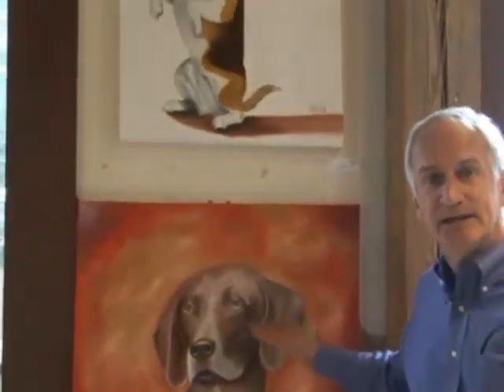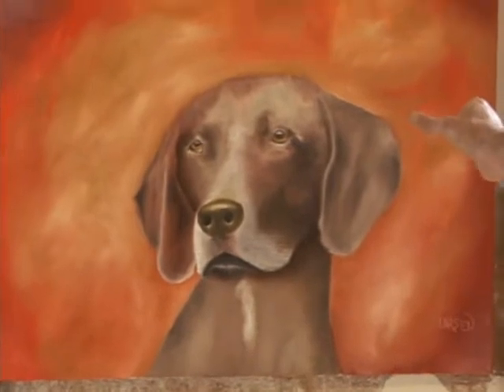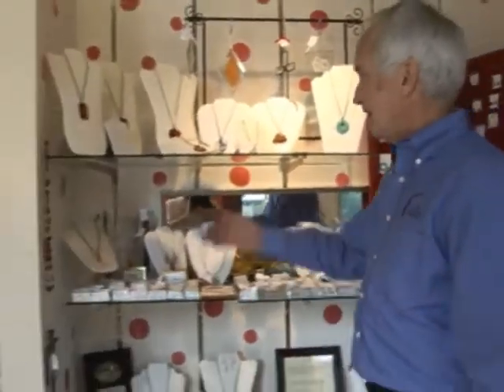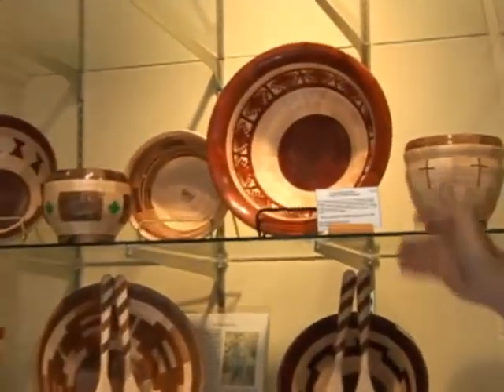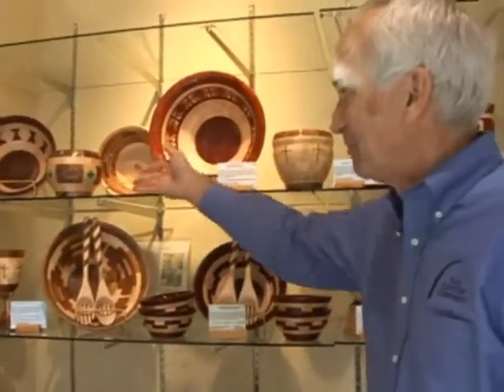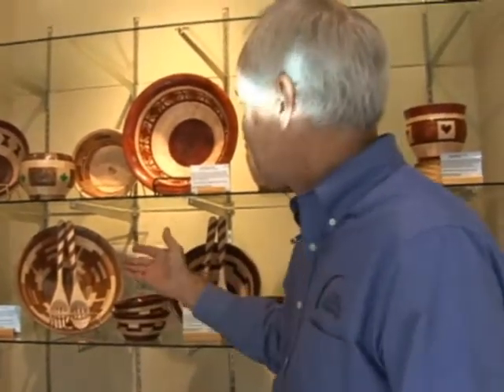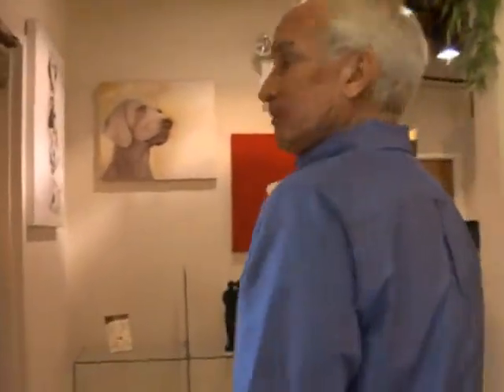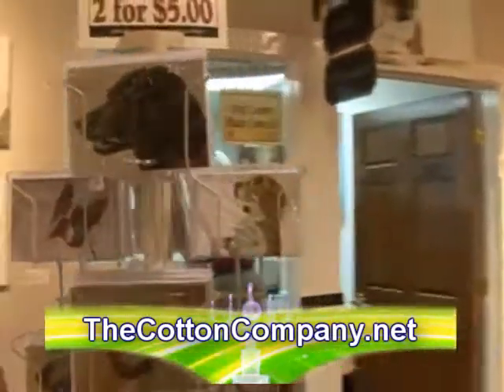The Art and Craft Galleries of The Cotton Company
One part of The Cotton Company is dedicated to artists and craftspeople and their products.  This video explains how the Cotton Company is set up and introduces the viewer to the unique concepts so the customer can "enjoy shopping again".
Partial proceeds of The Cotton Company provide funding for free community events through the The Graham Johnson Cultural arts Endowment.